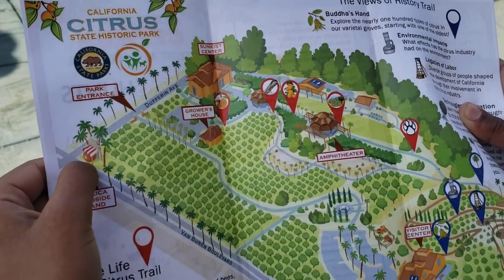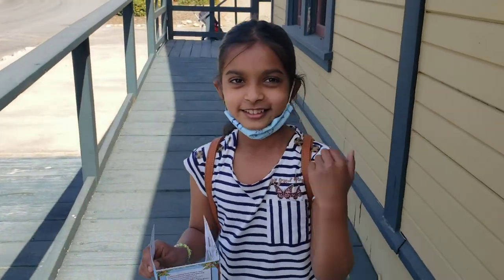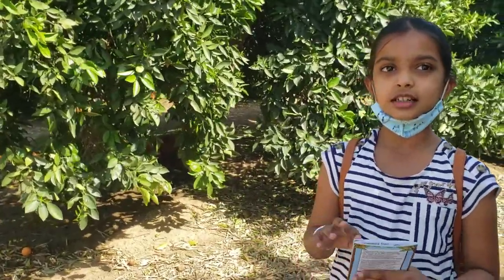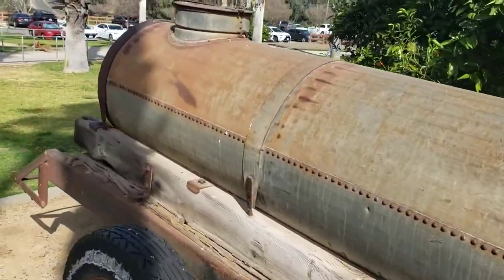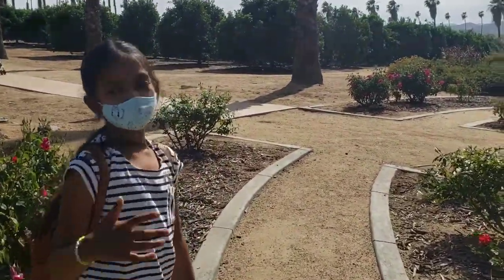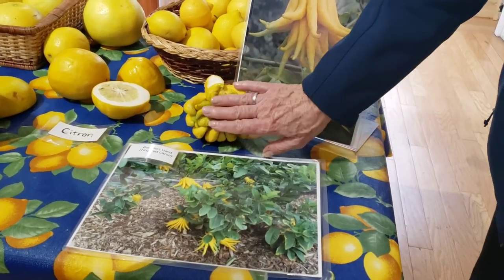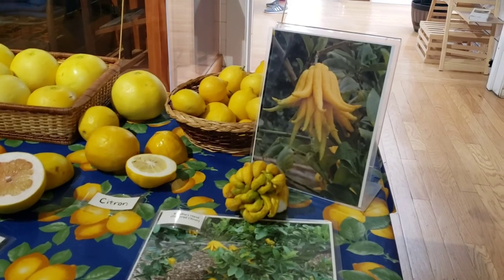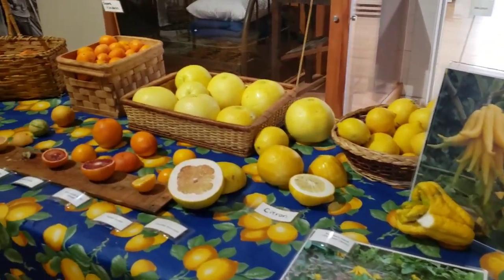Millions of Oranges 🍊 in California Citrus State Historic Park.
Shorts California Citrus State Historic Park is an open-air museum in the state park system of California, United States, interpreting the historic cultural landscape of the citrus industry. The park’s museum exhibits and interpretive features share the story of the citrus industry's role in the history and development of Southern California, and is told through the experiences of the diverse migrant and immigrant groups who made it all possible. The California Citrus State Historic Park is in the city of Riverside in Riverside County, California, United States.[1] The 248-acre (100 ha) park was established in 1993

It also has a trail to walk in between orange trees.